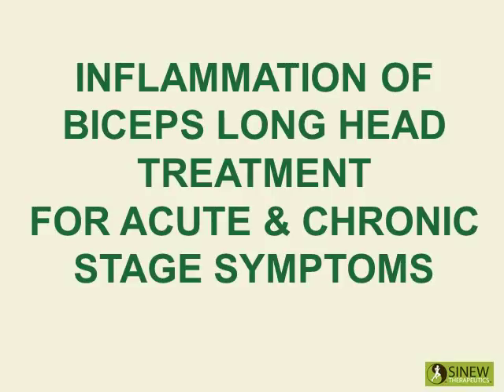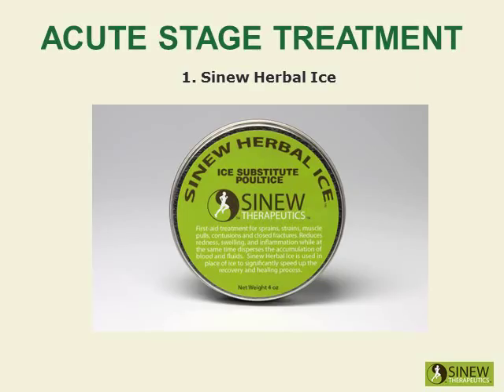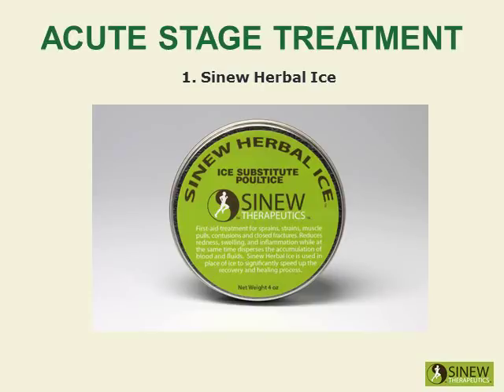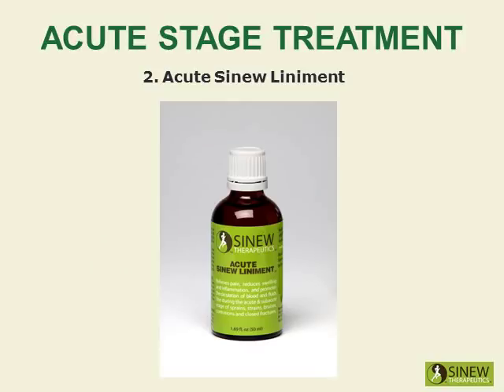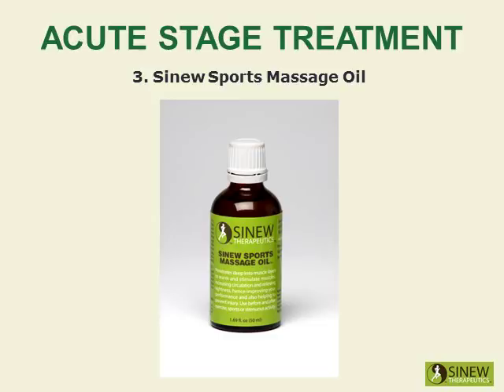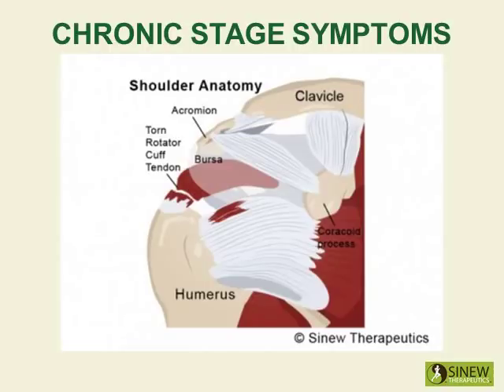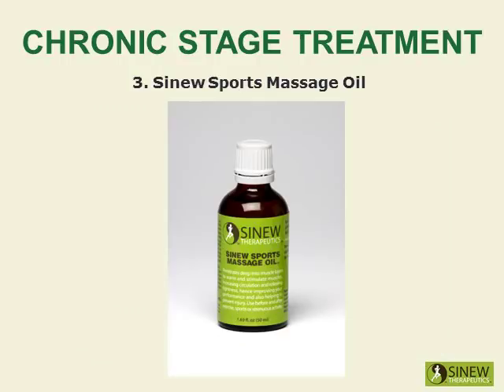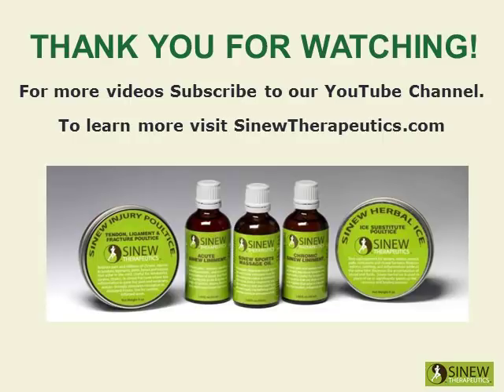Inflammation of Biceps Long Head Treatment for Acute and Chronic Stage Symptoms